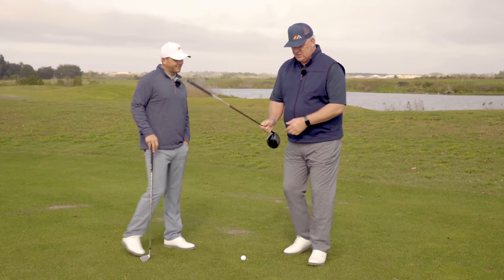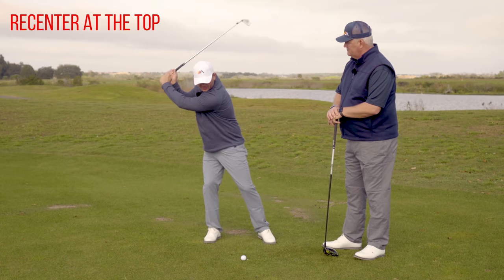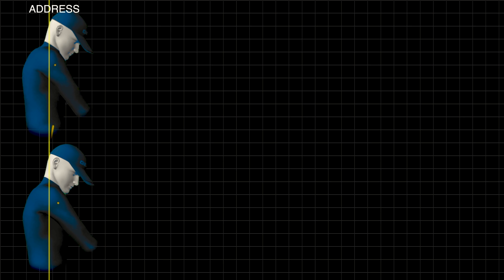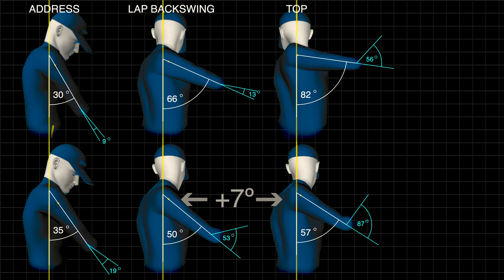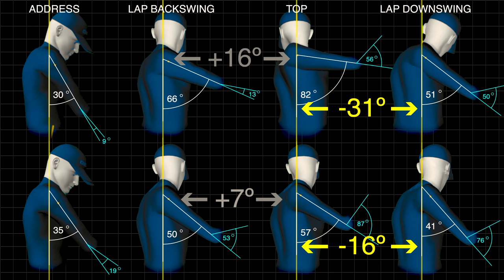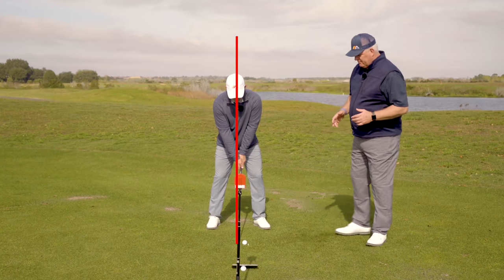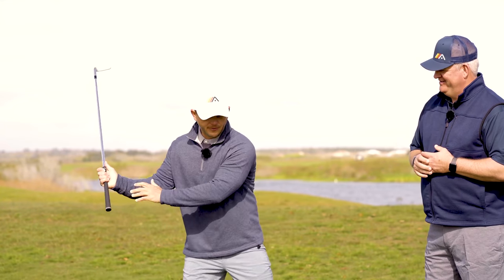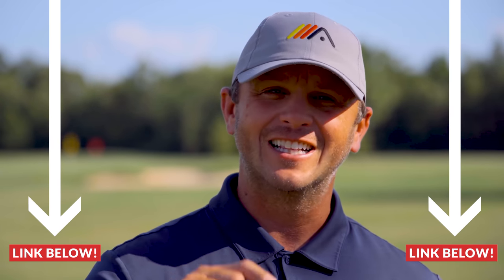Sync The Arms With The Body During The Golf Swing 🏌️‍♂️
When golfers get to the top of their swing, there's usually a big disconnect.

Your arms & body are RARELY on the same page.

In this video, we're going to show you some tangible numbers & visuals that'll help you really improve your golf game!